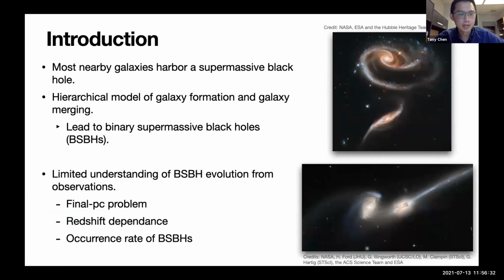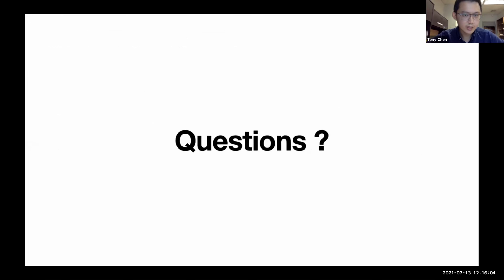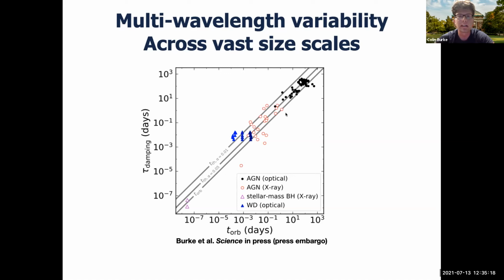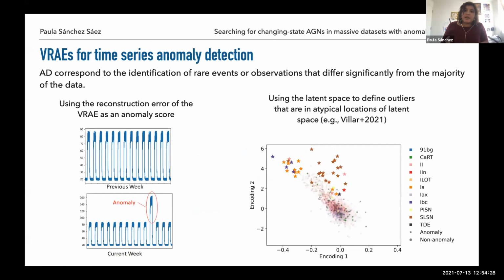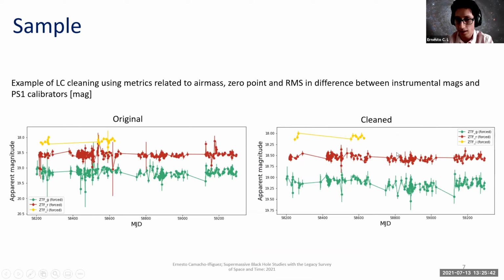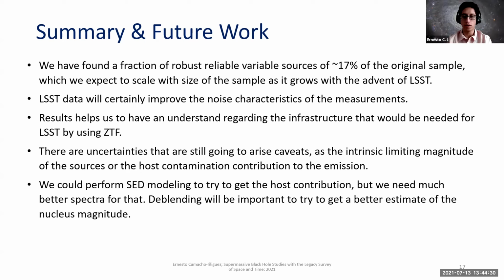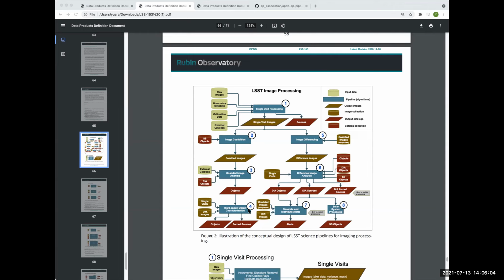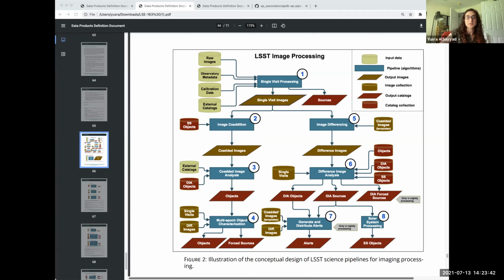Supermassive Black Hole Studies with the Legacy Survey of Space and Time: 2021 - Part 4 of 6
This is a recording of a meeting titled "Supermassive Black Hole Studies with the Legacy Survey of Space and Time: 2021" held remotely over Zoom on 2021 July 12-14. The meeting was organized by the Rubin Observatory Legacy Survey of Space and Time (LSST) Active Galactic Nuclei (AGN) Science Collaboration. The organizers were Roberto J. Assef (Universidad Diego Portales; Chile), W. Niel Brandt (Penn State University; USA), Luka C. Popovic (Astronomical Observatory, Belgrade; Serbia), and Gordon Richards (Drexel University; USA).

There are four talks in this recorded part with talk titles and speakers as follows:

* "Searching for periodic quasars in time-domain surveys" - Yu-Ching Chen (UIUC)

* "Interpreting the Characteristic Timescale in AGN Light Curves: Implications for Rubin Observatory" - Colin J. Burke (UIUC)

* "Searching for changing-state AGNs in massive datasets with anomaly detection" - Paula Sanchez Saez (Millennium Inst of Astrophys / Inria Chile)

* "ZTF constraints on variability from intermediate-mass black hole candidates" - Ernesto Camacho-Iniguez (Inst of Astrophys - Pont Univ Catolica de Chile)

The final approximately 45 minutes of the recording is a general discussion session for the results of the day.

Please refer to the other parts for the other talks. Each talk is about 25-30 min long including time for questions/discussion.